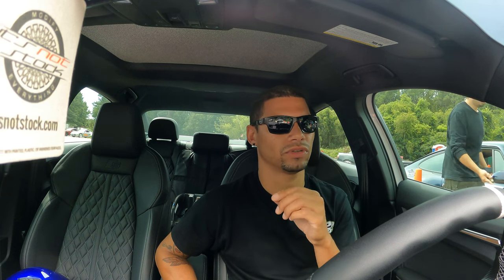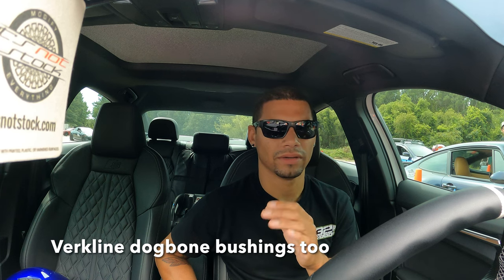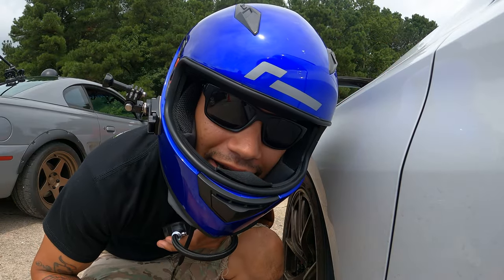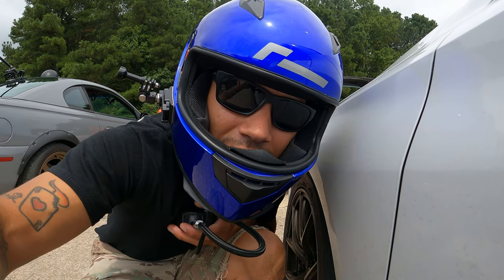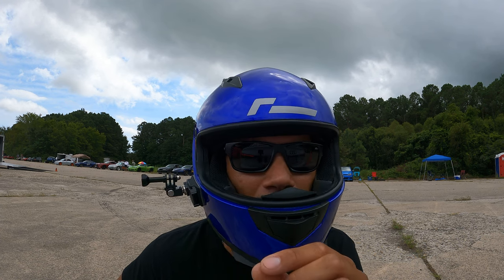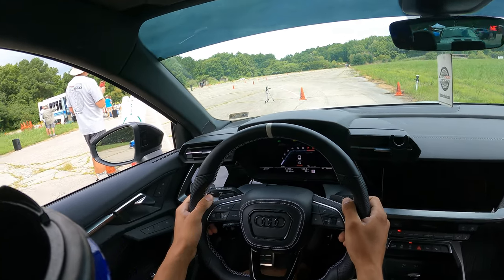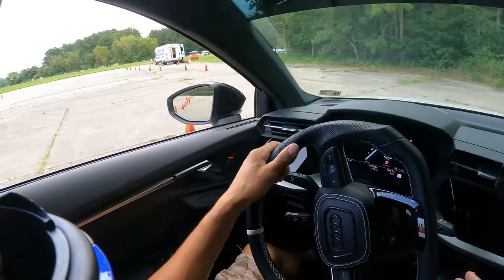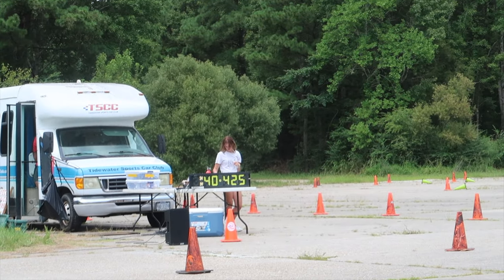Testing out the verkline subframe and tubular arms at autocross! 8Y S3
!!!MERCH!:
Brycejordanproductions.com

Plans are to take all the things i learned from the golf and build this audi to be better on every level without runing it 😁

Instagram.com/Br32yce
Facebook page for the channel (most responsive here)